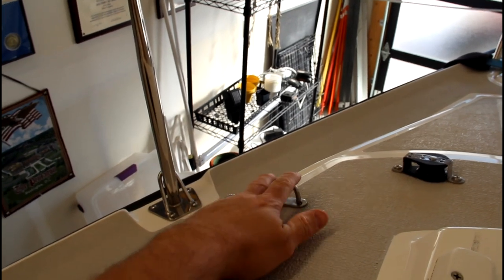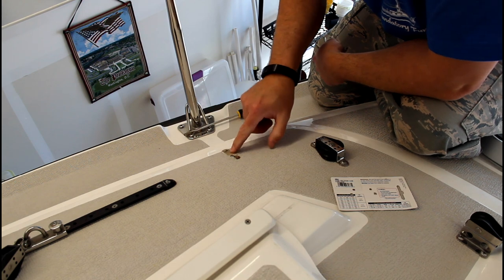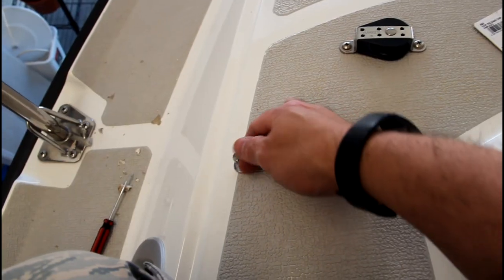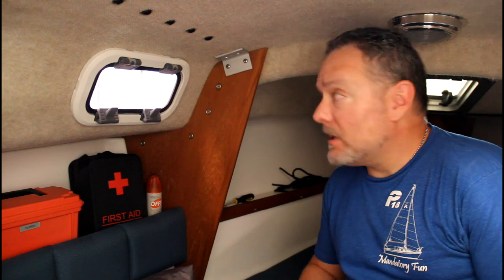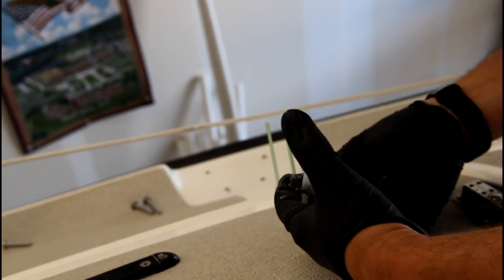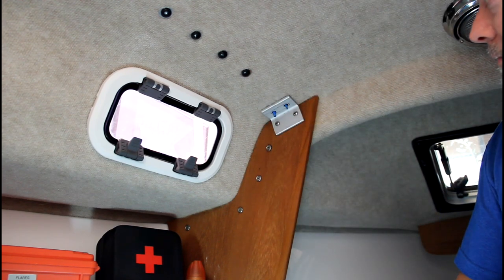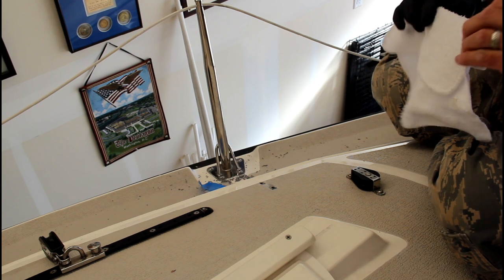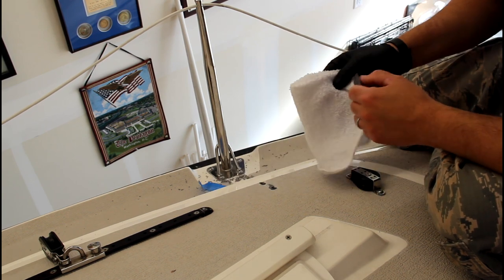Leaky Chainplate Repair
Repairing the leaky port side chain plate on my 2010 Precision 18. The repair required 2-part marine epoxy to resize the holes and 3M 4200 sealant to bed the hardware down.